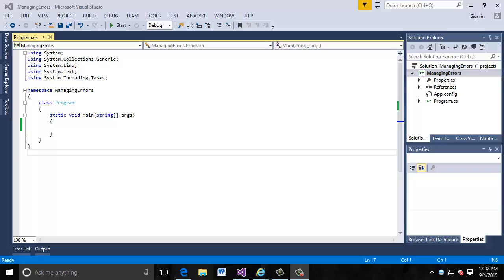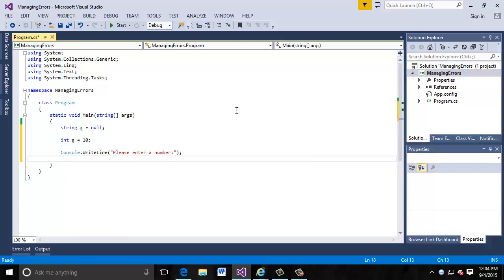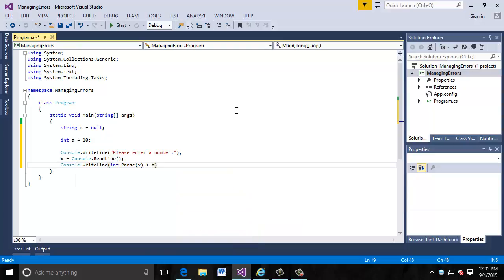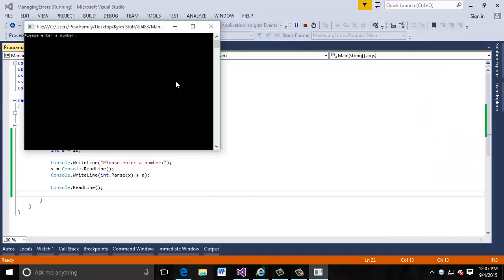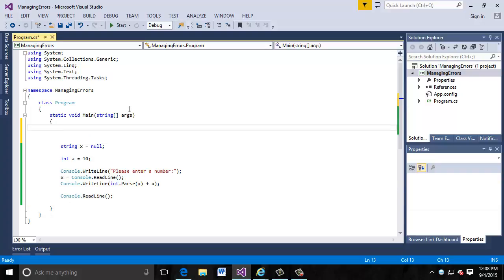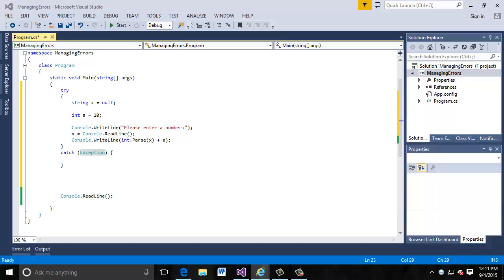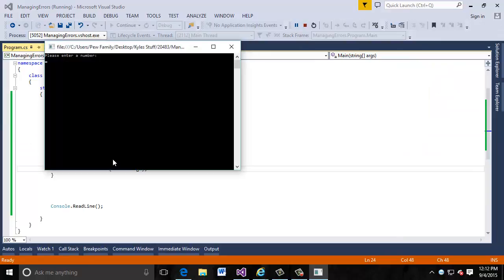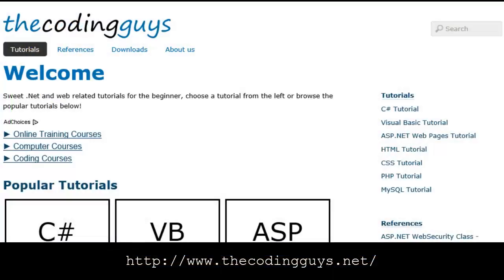C# Managing Errors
In this video, we show how to manage the errors in your C# projects.  The video was inspired by a blog post